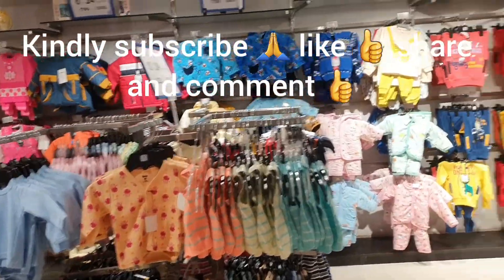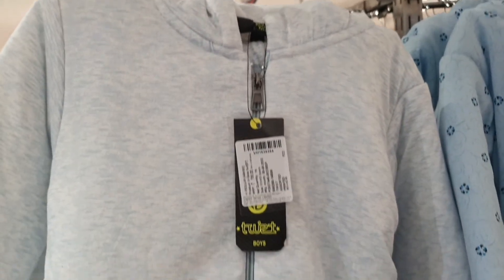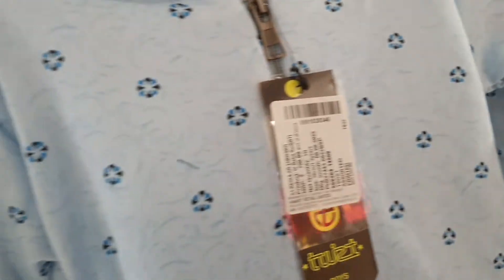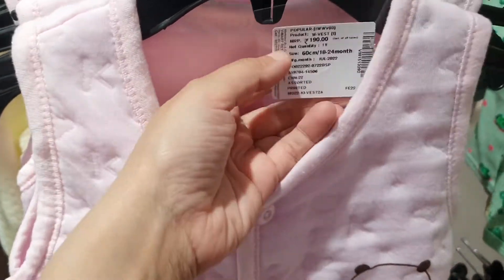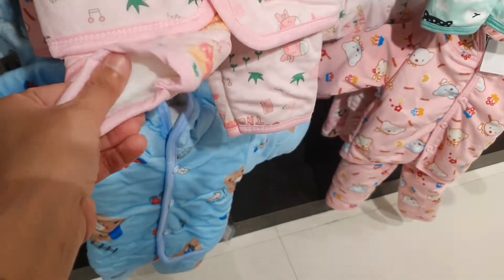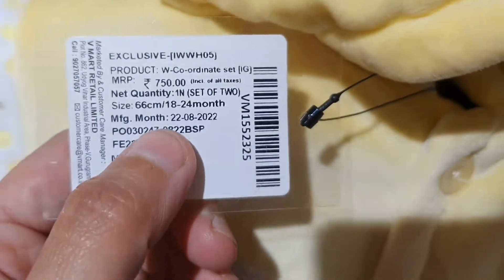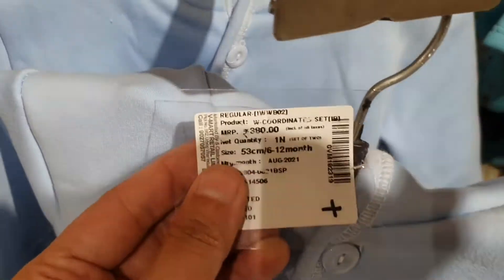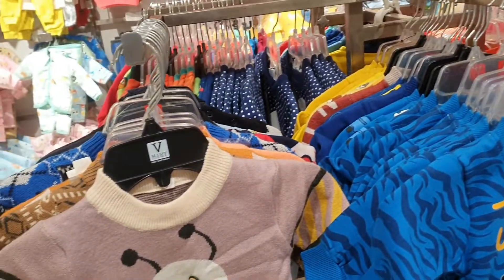new collection!!partywear!!!kids!!!winter special!!!imported fabric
Assalamualaikum everyone welcome to chulbuli ronaq's channel Bhopal 😇😇😇

in today's vlog I've visited VMart jehangirabad bhopal MP where u will get unlimited variety of newborns for winters!!celebrity's style coord sets and whatever u want it's here🥰🥰🥰

if u like my vlog then give it a huge thumbs up 👍

Place I visited 👇👇
VMart jehangirabad bhopal MP India 🇮🇳

chulbuli ronaq's channel Bhopal MP India 🇮🇳